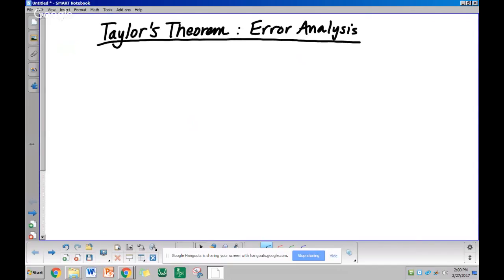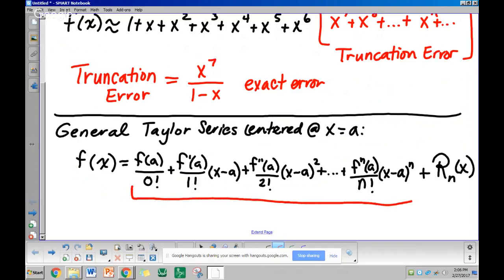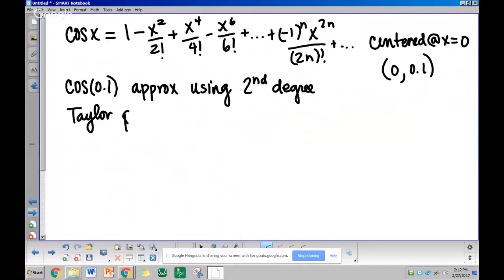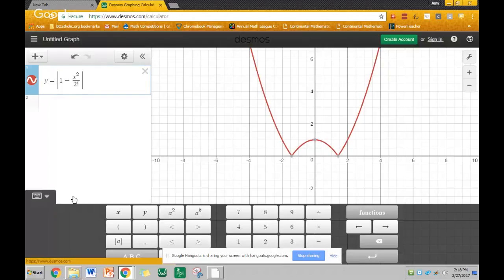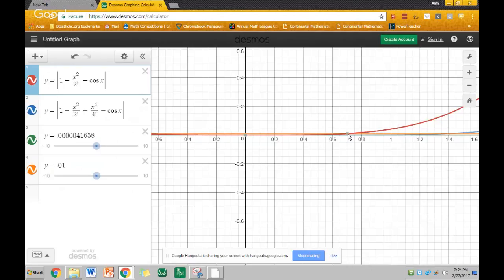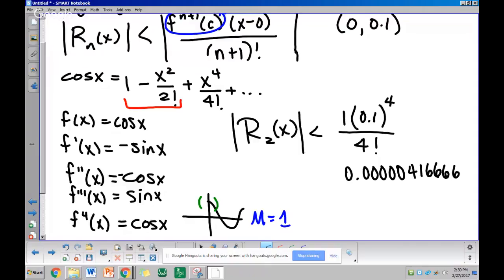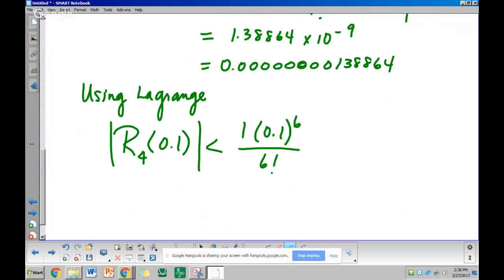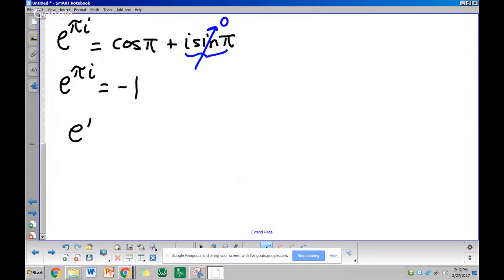Taylor's Theorem: Error Analysis for Series